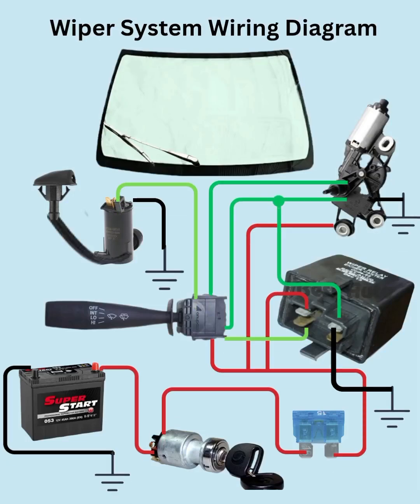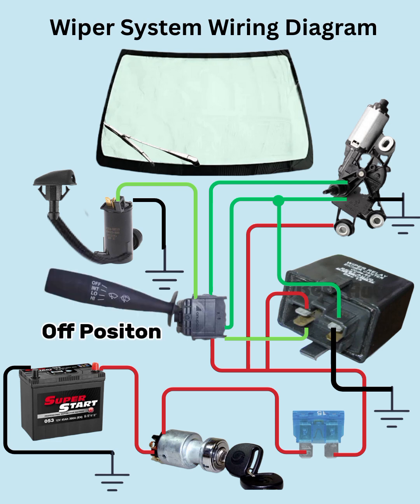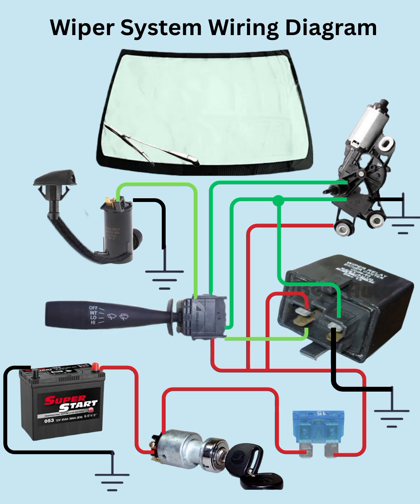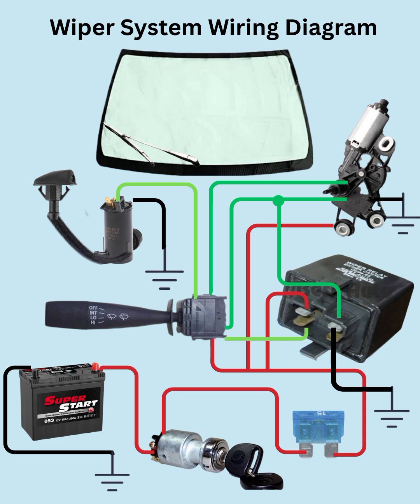Animation of Automotive Wiper System with Brief Explanation at the End